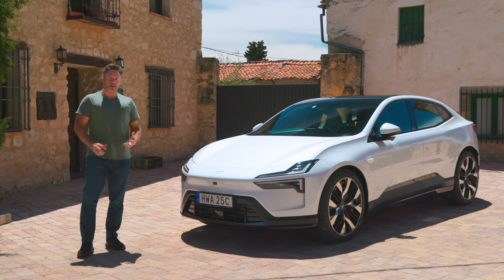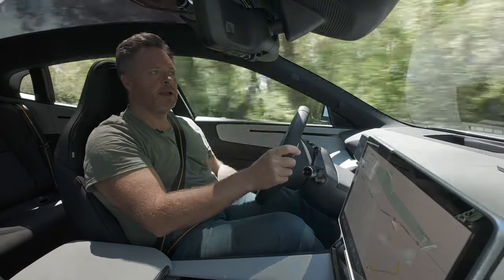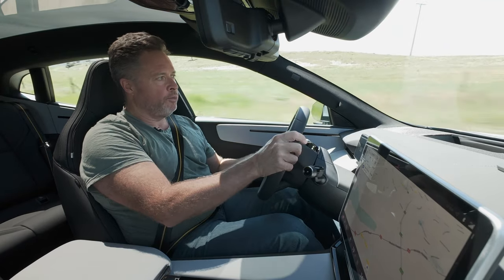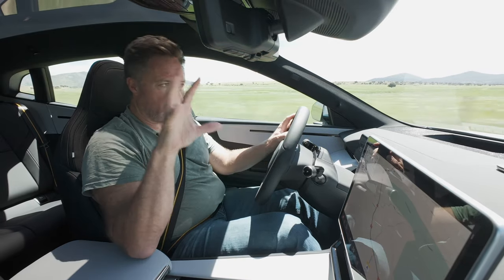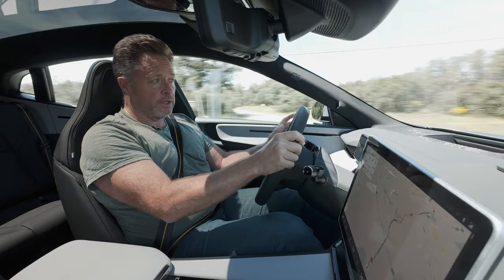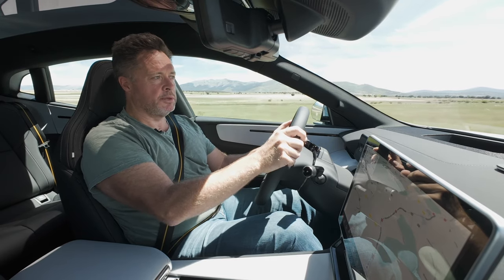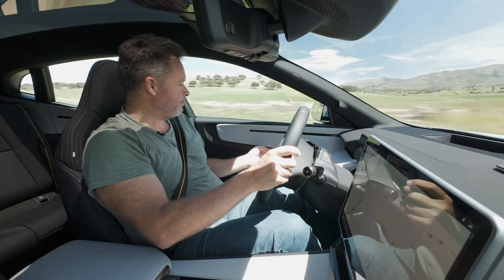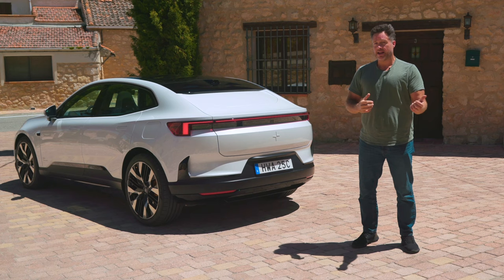Polestar 4 tested! Does the mid-sized SUV newcomer have what it takes to tackle Porsche, Tesla?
The new Polestar 4 does without a rear window but packs in the tech and luxury. The sleek coupe-inspired SUV is a crucial model for the EV start-up and has some big targets in its crosshairs, including the Porsche Macan EV and Tesla Model Y. Toby Hagon gets behind the wheel to see how it stacks up.